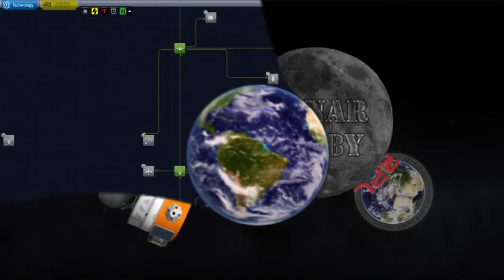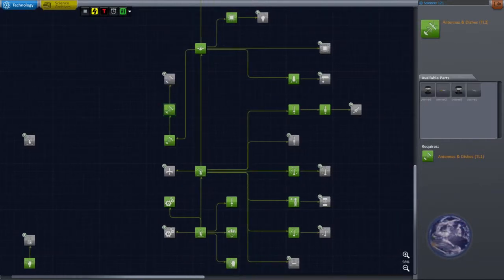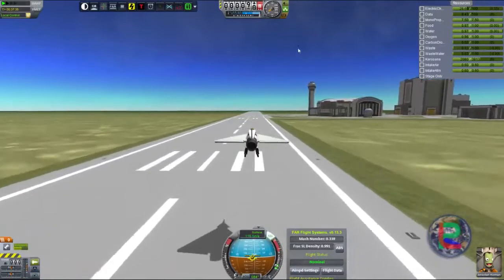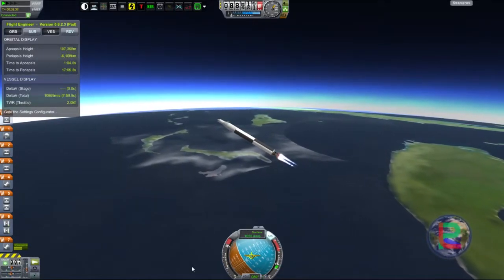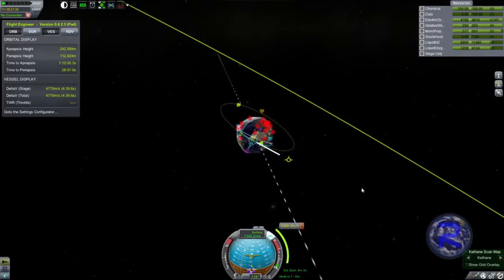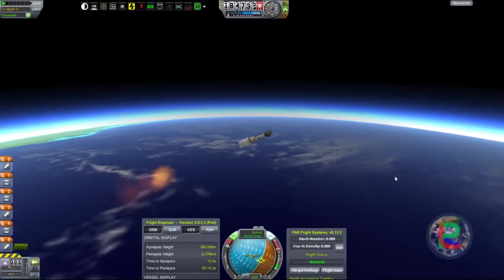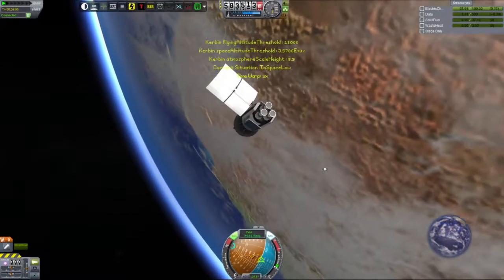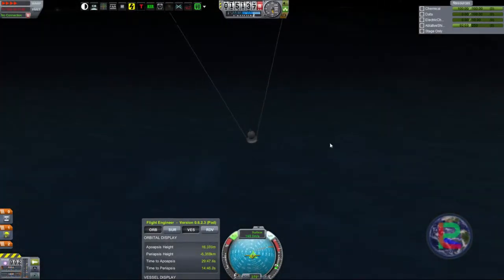KASA RPL - Ep3 - Lunar Flyby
In which Grim Talks About the Luna and Pioneer Probes, Project SCORE and Echo.